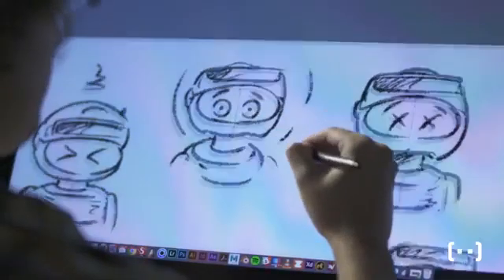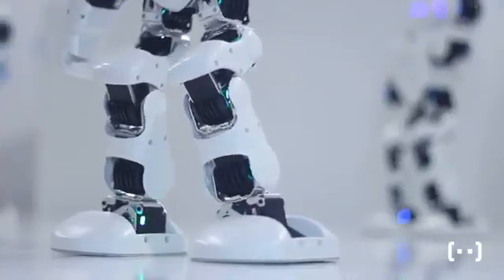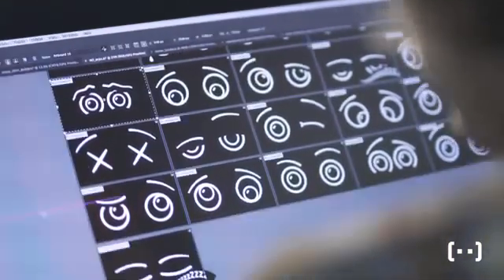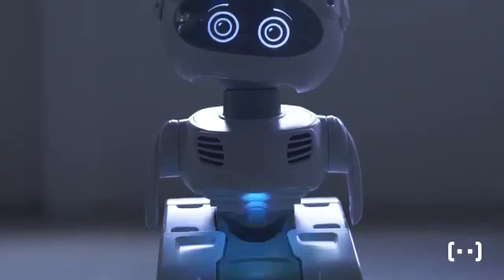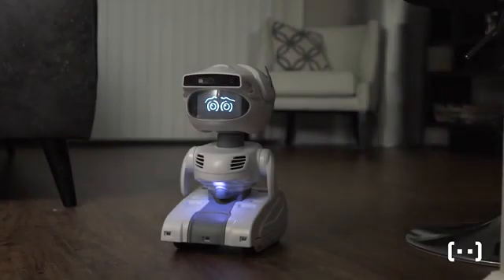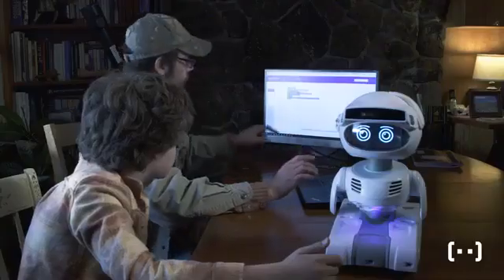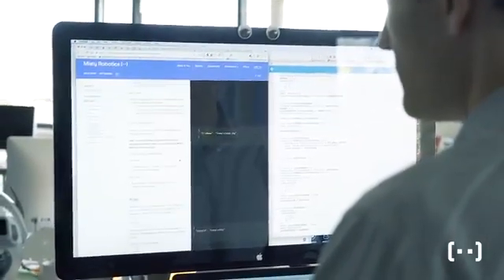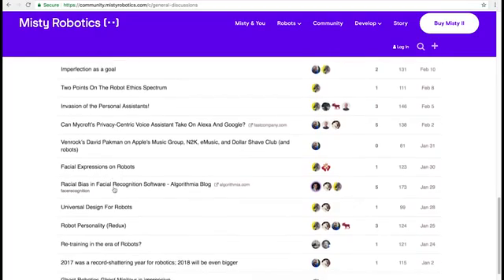Misty II Özellik Arıza Kişiliği